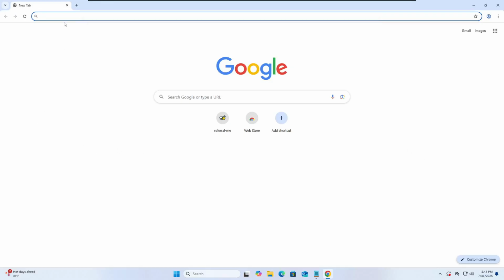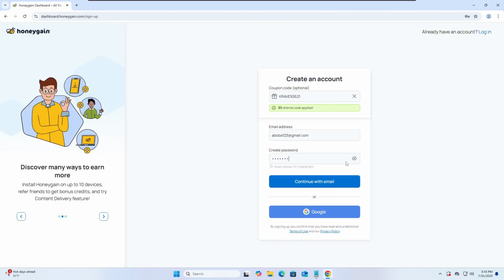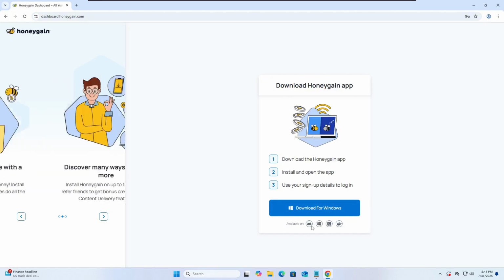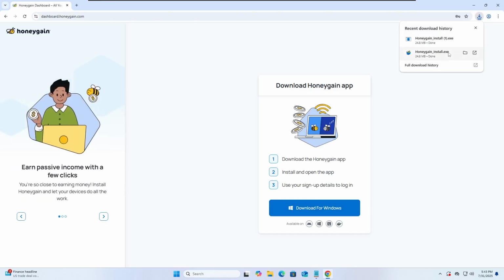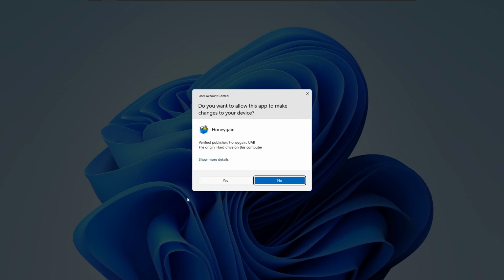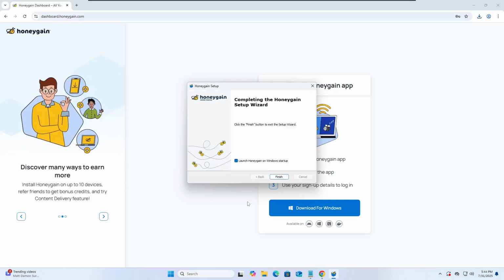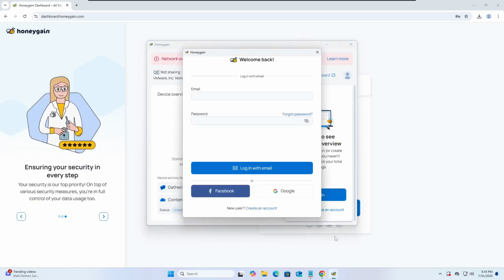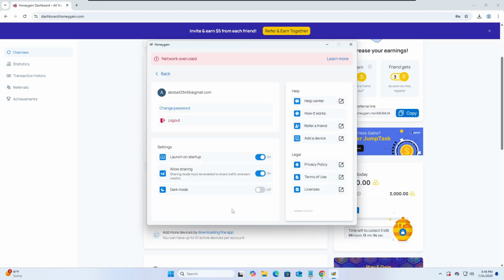How to Install Honeygain on your PC | Make money without any actions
In this video, I’ll show you how to install Honeygain on your PC. It’s one of the easiest ways to earn passive income by simply sharing your internet connection. No actions required — just set it up and let it run in the background.